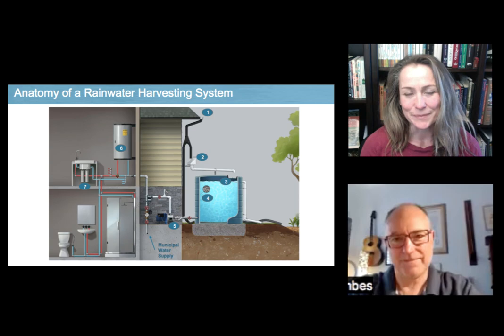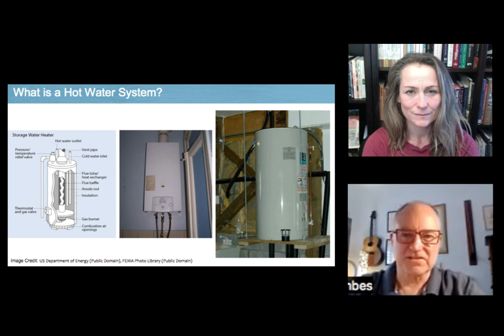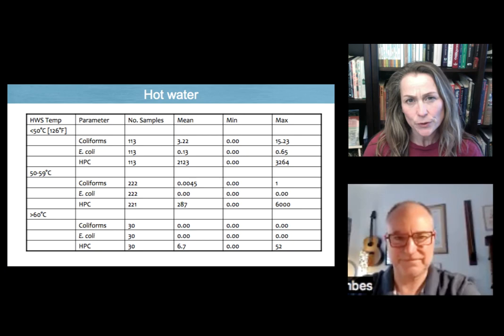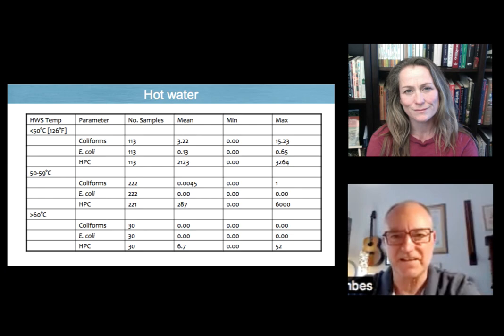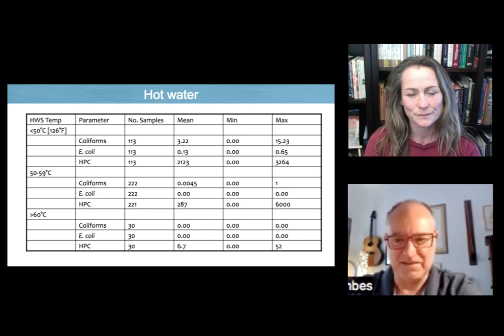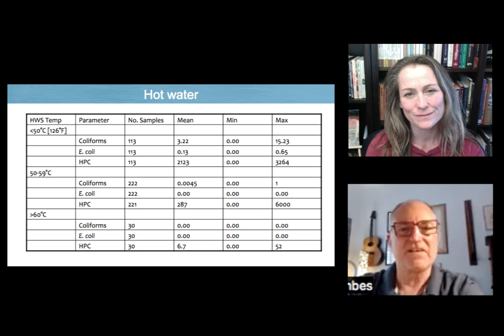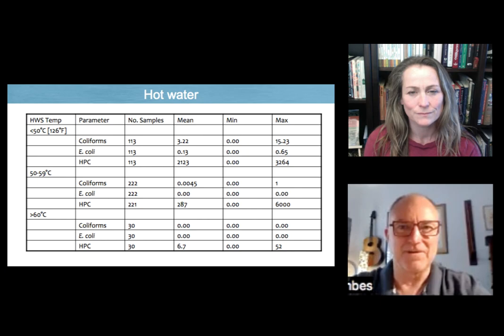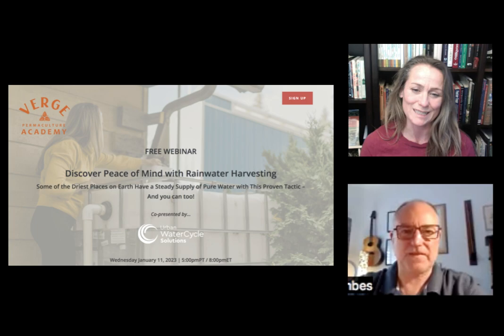Using Hot Water in Your Home-Scale Rainwater Harvesting System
Hey folks! In this video from Michelle and Dr. Peter Coombes, Peter shares data from his years of research showing that using hot water in your home scale rainwater harvesting system dramatically improves the quality of water. His research indicates that instantaneous on-demand hot water systems are more effective at lower temperatures at reducing bacteria. This research disproved the previously held assumption that water needs to be heated for a long period to reduce pathogens.

Did you know this about rainwater?? If you'd like to learn more about rainwater harvesting, we've got our masterclass starting January 25th - link to enrol is down below!

--- EDUCATION ---

--- BOOKS ---